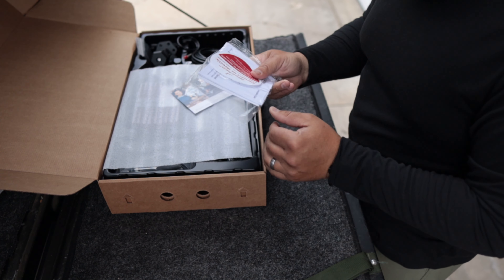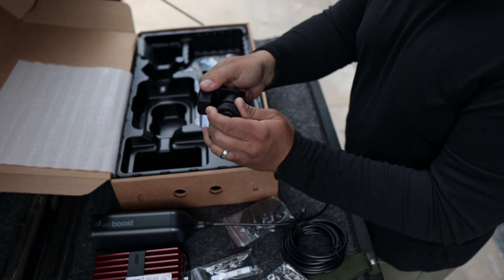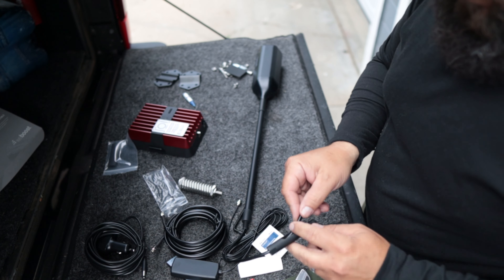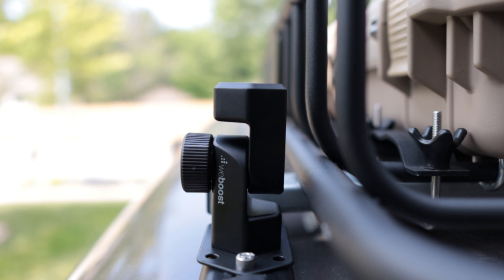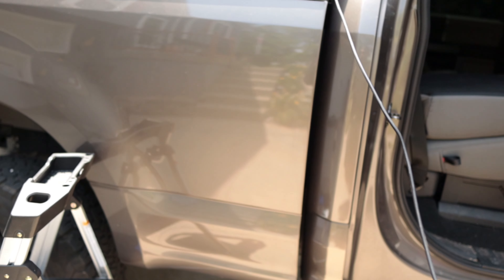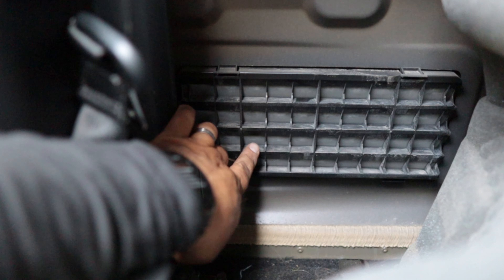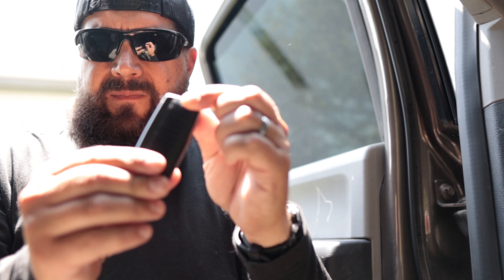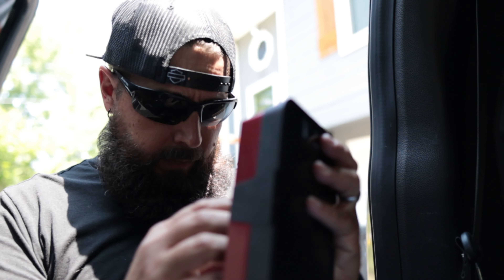WeBoost Drive Reach Overland Unbox | Install 2020 Ford F250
Today I installed the WeBoost Drive Reach Overland cell signal booster in my 2020 Ford F250.

WeBoost Drive Overland cell booster:

Here's all the other gear I use:

Rotopax 1gal fuel/water:

Marchway lightweight folding chair:

AllTop Vehicle Awning:

Quacoa 100 watt folding solar panel:

Jackery 240 solar generator:

Carbon Monoxide Detector in truck:

Truck Bed Mattress:

BedRug floor:

Folding camp table:

Aeropress coffee press:

Fire Maple Cooking stove:

GSI Outdoors pour over coffee:

Coffee Grinder:

NoCo Boost plus:

Truck Bed blackout curtains: